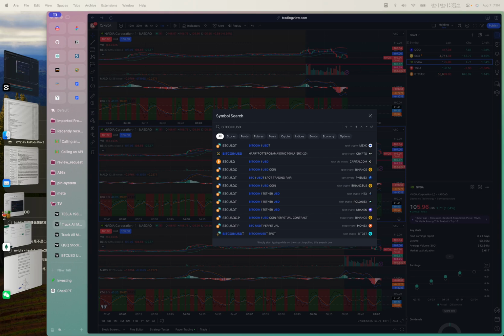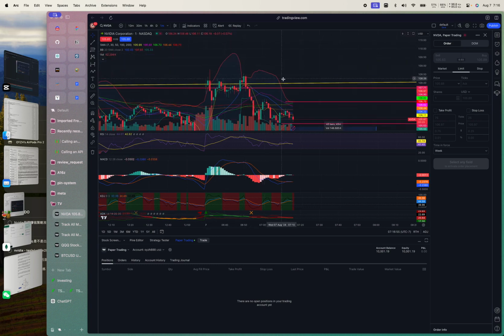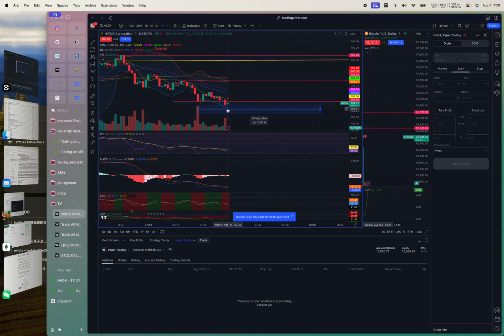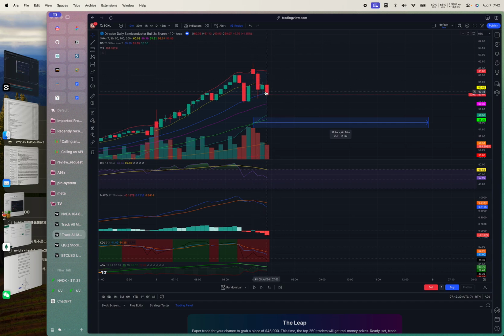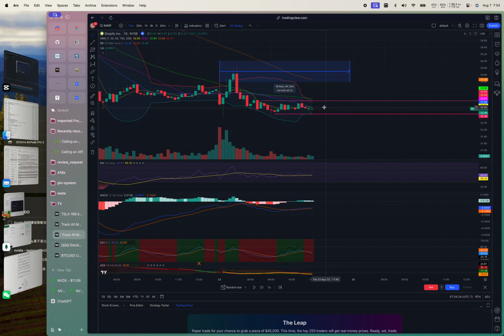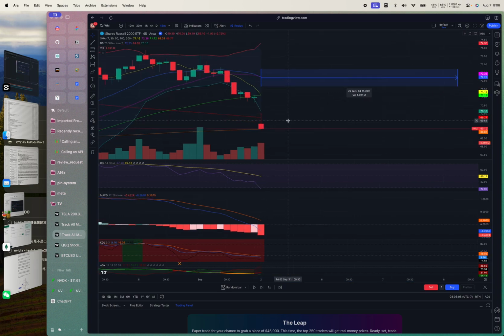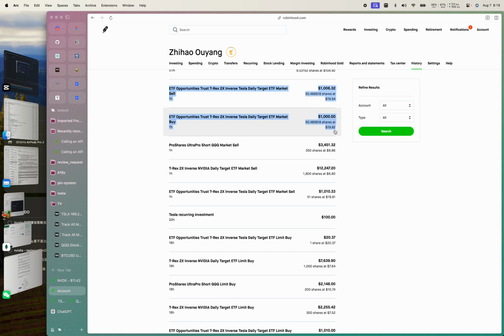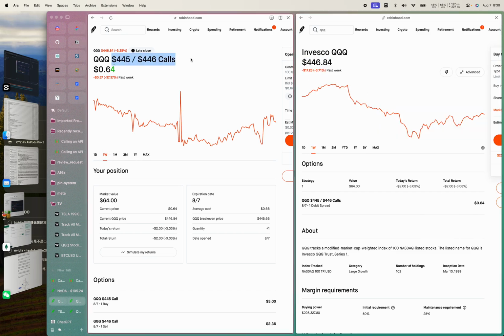[8/7 Take profit from TSLA stock in 30-min] live trading algorithm demo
Discord living to demonstrate how to use technical analysis to take profit in a "30-min" trading window.

Profit rate: ~0.6%